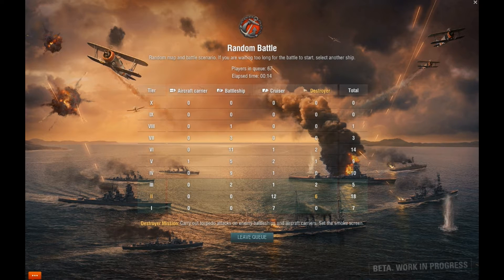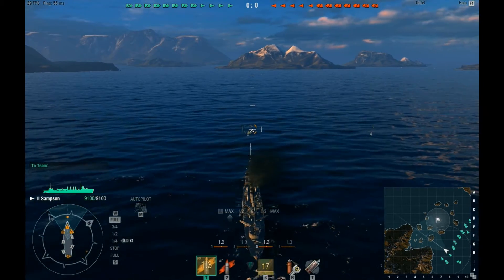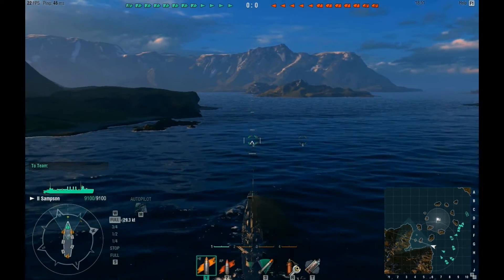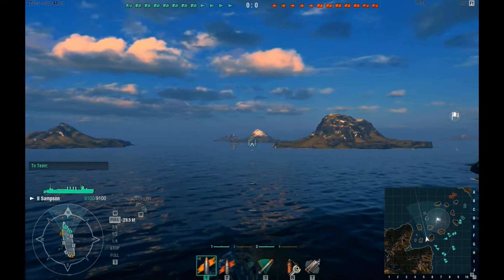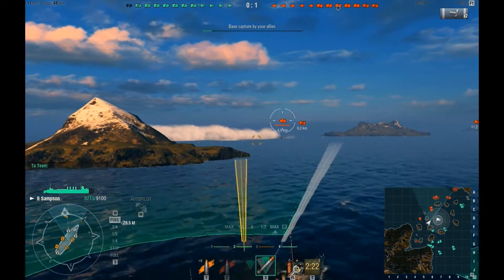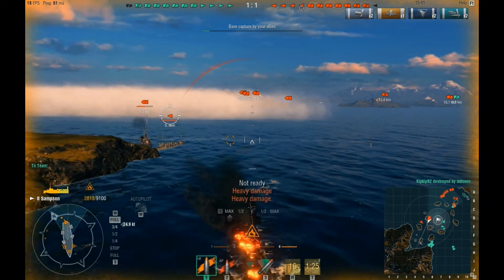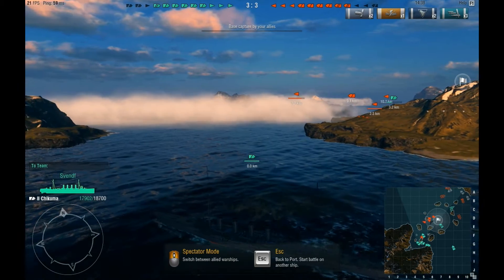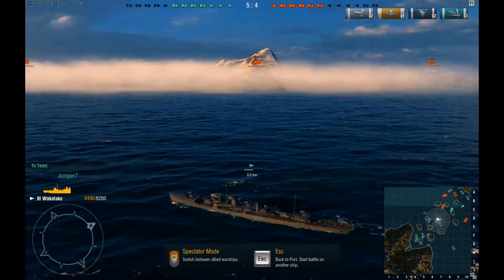world of warships CBT destroyer impressions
This is some footage of tier 2 american destroyers if you like the video please like and subscibe.